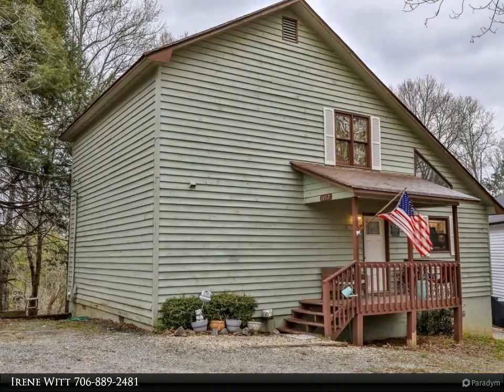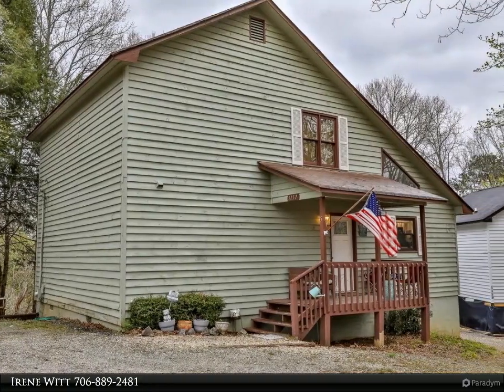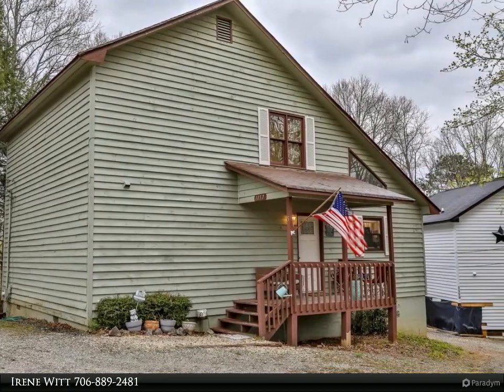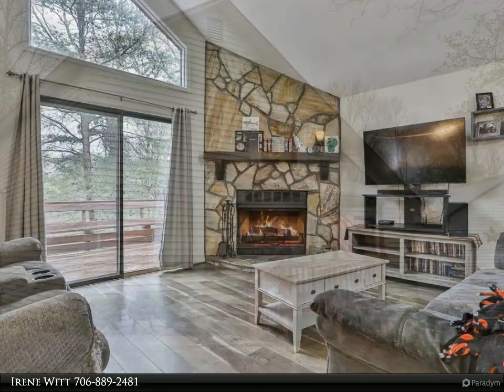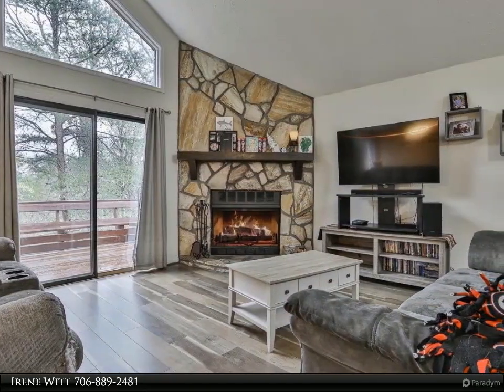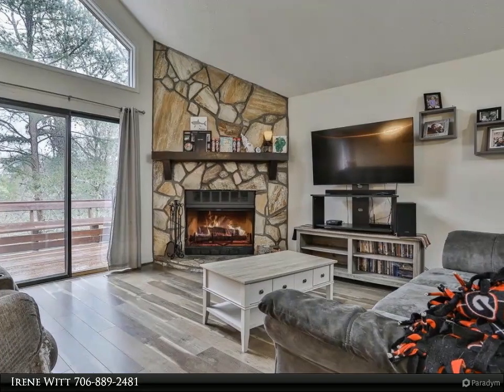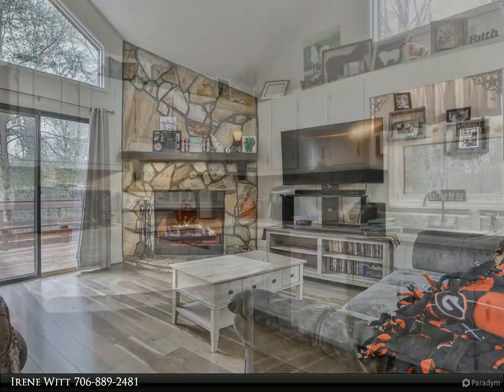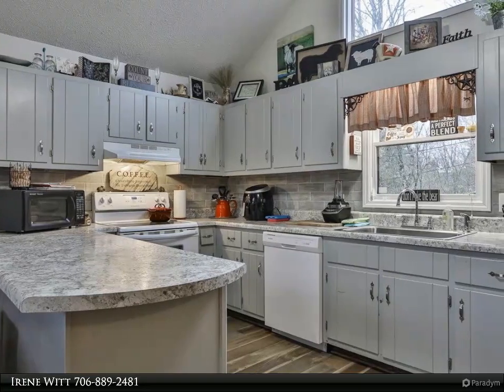Coldwell Banker High Country Realty - 1157 SHENENDOA DRIVE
Looking for a cute vacation property to enjoy for yourself ? Looking for an investment property for long or short term rental opportunities? Look no further! This 3 bedroom/2 bath villa checks those boxes and more! Open kitchen/great room concept with cozy fireplace, separate dining area, back deck to take in the mountain air and seasonal views. Master on main with 2 more nice sized bedrooms upstairs and another full bath. Located in Buckhorn Estates which is conveniently located in Ellijay off Hwy 515 but a stones throw away from shopping, dining, wineries, hiking and fishing. Plus this villa is across the street from the golf course/pro shop! So bring your toothbrush and golf clubs to enjoy mountain living today!

2 full bath

Irene Witt
Coldwell Banker High Country Realty